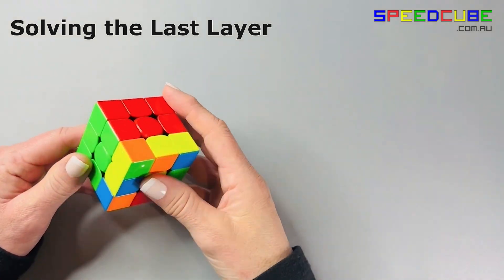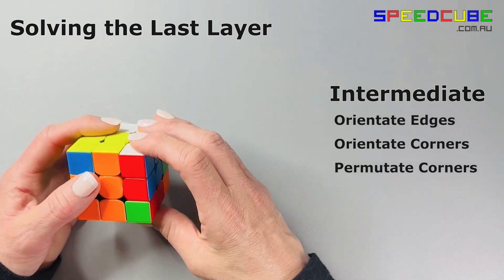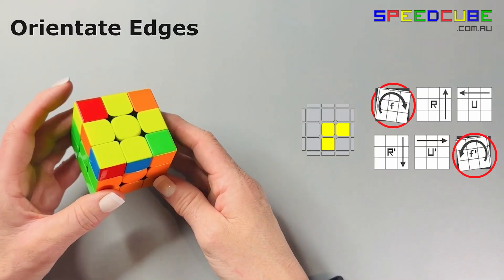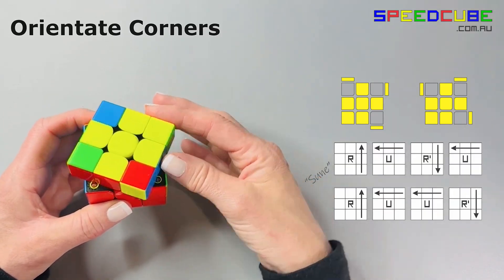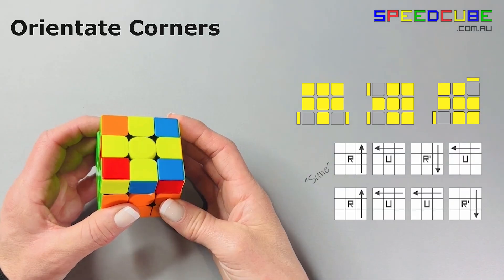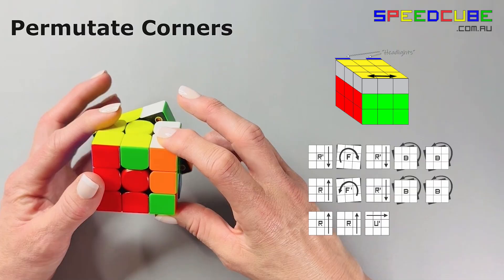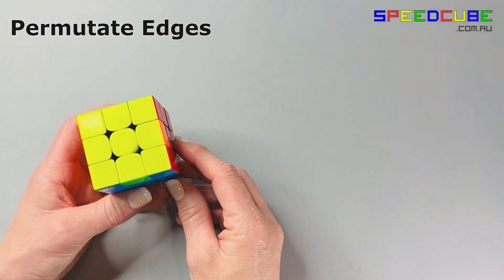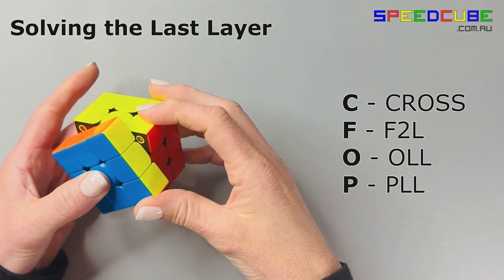How to Solve the Last Layer of the Rubik’s Cube | Intermediate Method Explained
Learn how to solve the last layer of the Rubik’s Cube using the intermediate method! 🧩
In this video, we’ll break down the two main ways to finish the cube — the beginner’s method and the intermediate approach — and show you step-by-step how the intermediate method works.

This guide is perfect if you already know the beginner’s method and want to level up your cubing skills with faster, more efficient algorithms.

Whether you’re new to cubing or working toward speedsolving, this tutorial will help you get to the next level.

📌 CHAPTERS
0:00 Intro
0:06 Beginner Explained
0:48 Intermediate Explained
1:18 Which Method
1:58 Orient Edges
2:45 Orient Corners
4:40 Permute Corners
5:48 Permute Edges
6:58 Summary